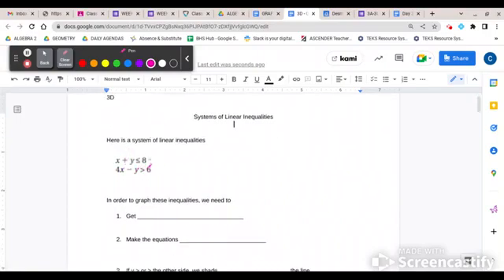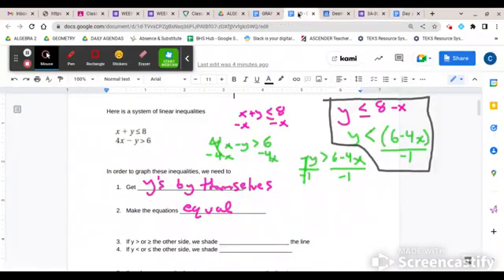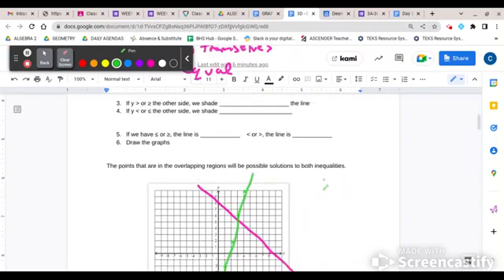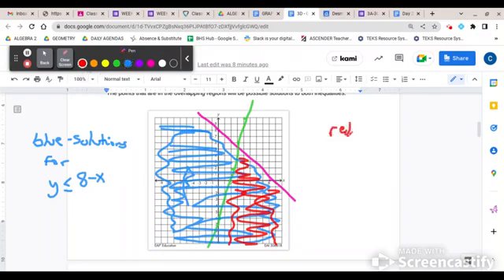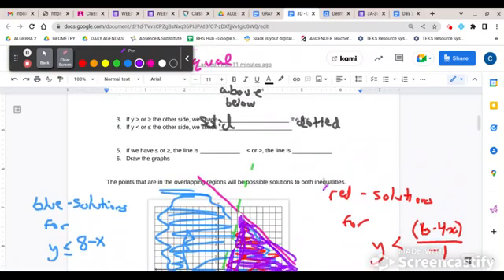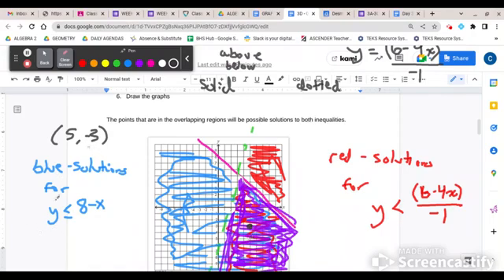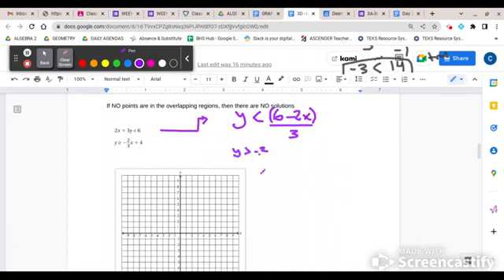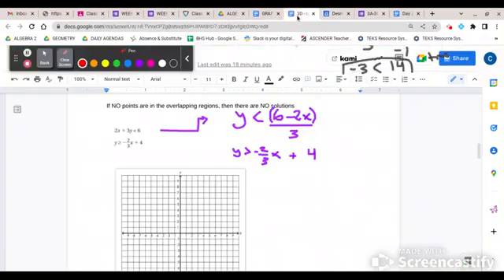3D Systems of Inequalities UPDATED